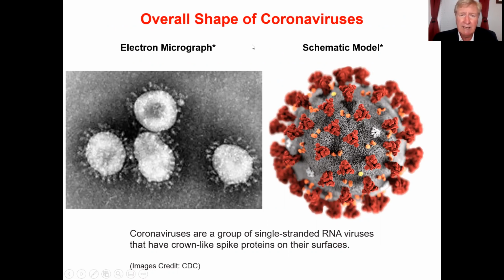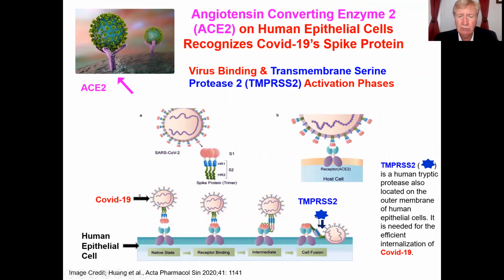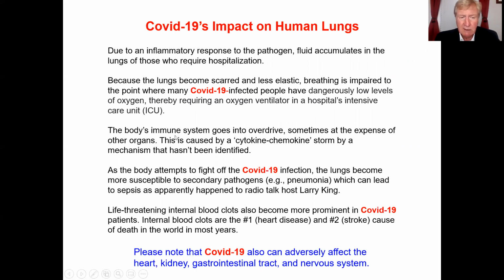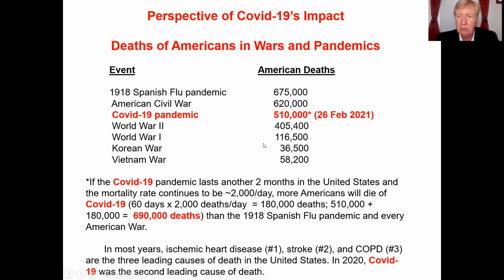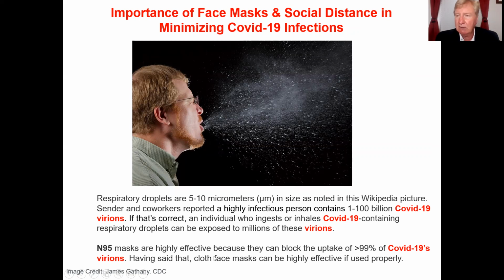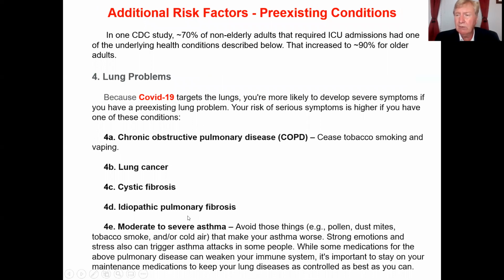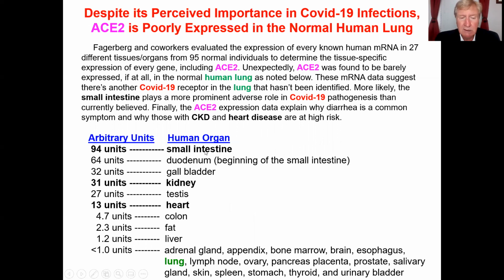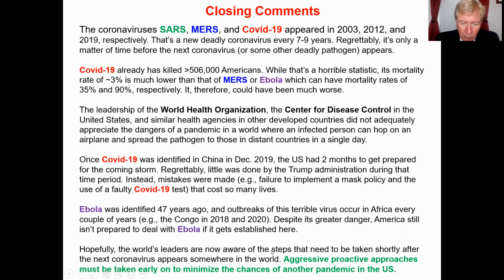SSS Lecture 1, Pathogenesis of Covid 19 for website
Coronaviruses are a large group of RNA viruses that have crown-like spike proteins on their outer surfaces. Seven coronaviruses have been identified that infect humans. The newest family member is SARS-Cov-2/Covid-19 which first appeared in Wuhan China in December 2019. Covid-19 is less lethal (~3% mortality) than its related coronavirus family members SARS (~10% mortality) and MERS (~35% mortality). Nevertheless, because it’s more infectious, there is essentially no place in the world today that is Covid-19 free.  Common symptoms of a Covid-19 infection include fever, cough, fatigue, and substantial breathing difficulties. Other symptoms include headaches, loss of smell and taste, sore throat, muscle and/or joint pain, chills, nausea, and diarrhea. Those requiring hospitalization often experience internal blood clots, as well as a life-threatening, cytokine-chemokine storm-induced inflammation which is caused by the body’s immune system overreacting to the pathogen by a mechanism that remains to be determined. In thispresentation, Dr. Stevens discusses the pathogenesis of Covid-19 in those who are at the greatest risk of requiring hospitalization, as well as the mechanism by which this pathogen infects human epithelial cells. Unanswered questions and unexplored areas of investigation relating to the Covid-19 pandemic also are  examined.